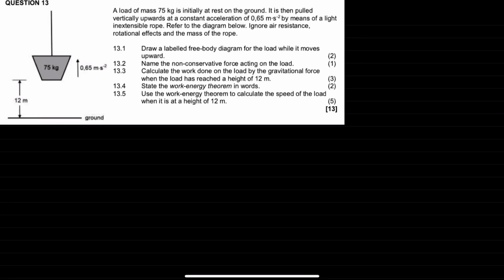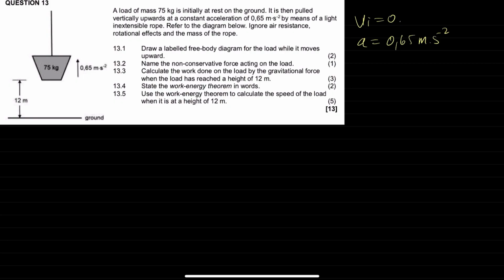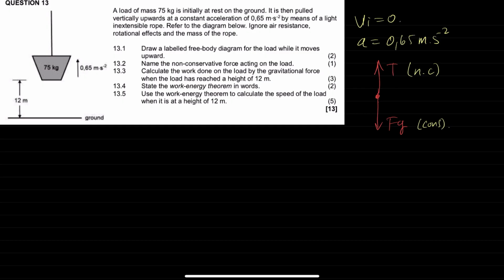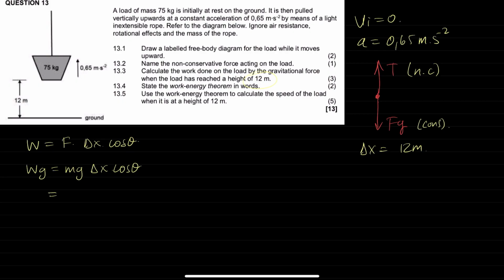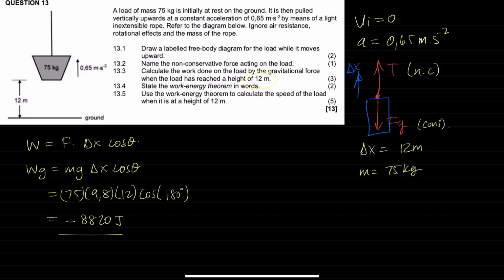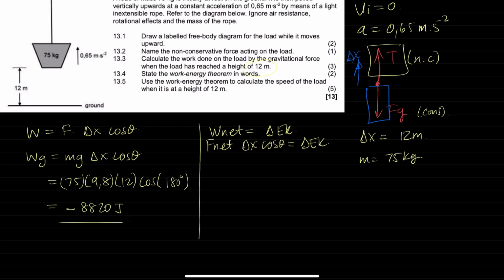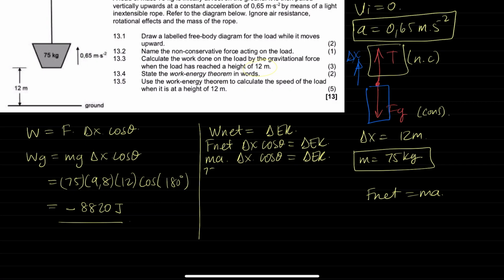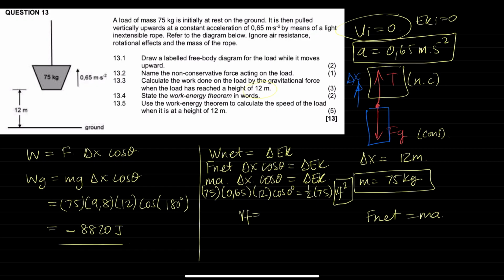Lifting a Load - Work, Energy & Free Body Diagrams | 2018 DBE Physics Grade 12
Struggling with Work, Energy, and Force problems in Physics? You're in the right place! In this video, we tackle a classic mechanics question involving a load being lifted vertically. We'll go step-by-step through each part of the problem, making sure you understand the concepts fully.

What you'll learn in this video:

How to draw a FREE-BODY DIAGRAM for an object under acceleration.
Identifying CONSERVATIVE vs. NON-CONSERVATIVE forces
Calculating WORK DONE by GRAVITY when an object moves vertically.
Understanding and stating the WORK-ENERGY THEOREM
Applying the WORK-ENERGY THEOREM to solve for the final speed of an object.